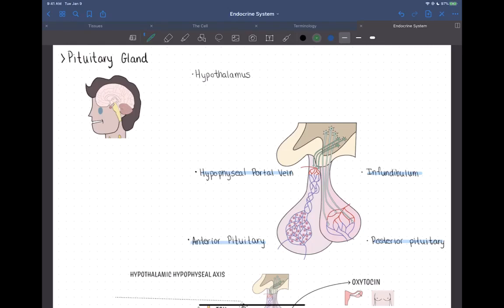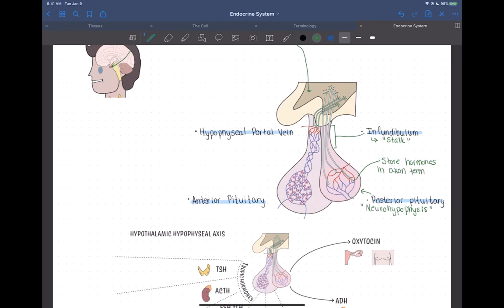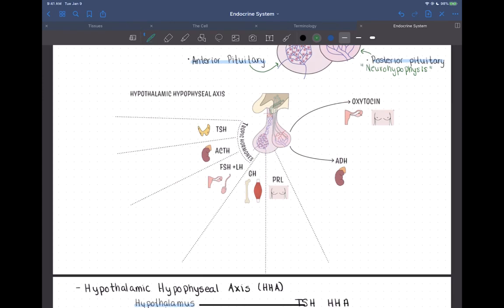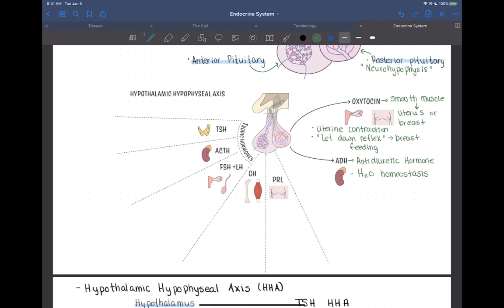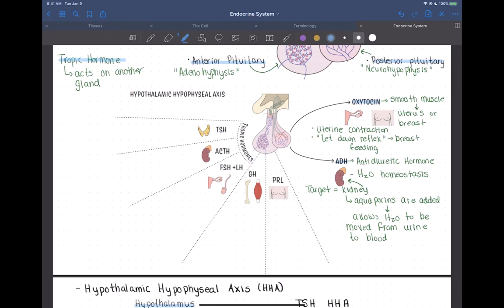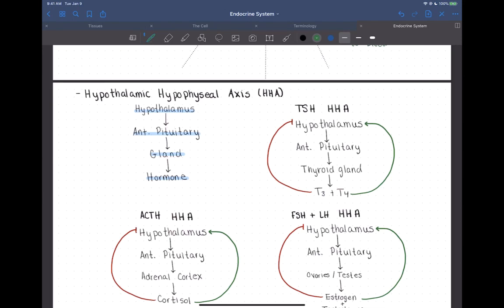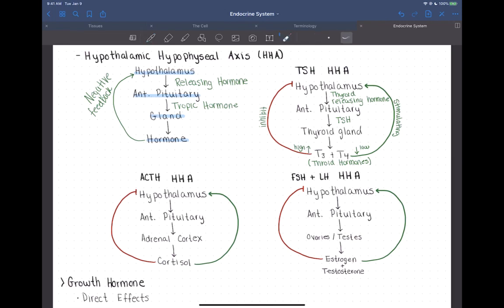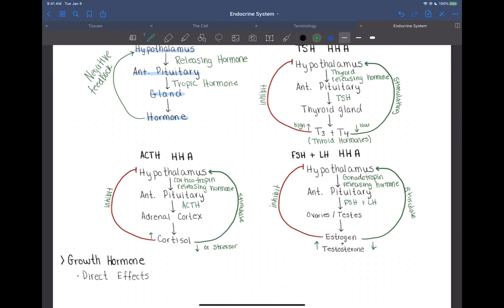Endocrine System Part 2